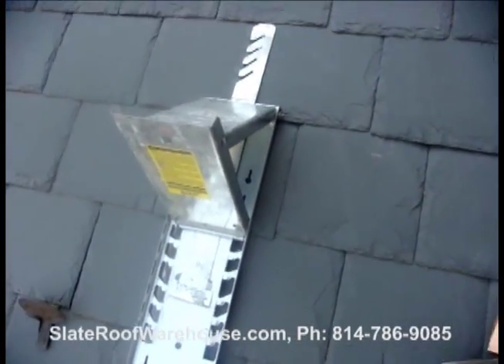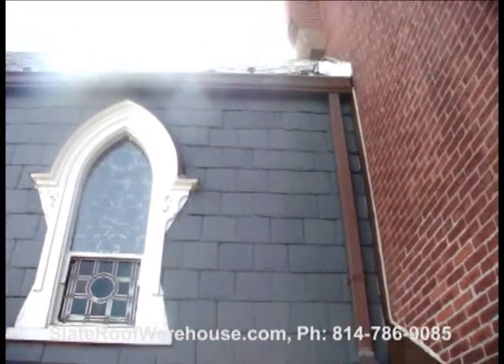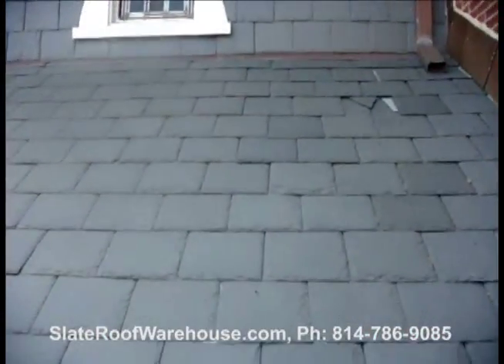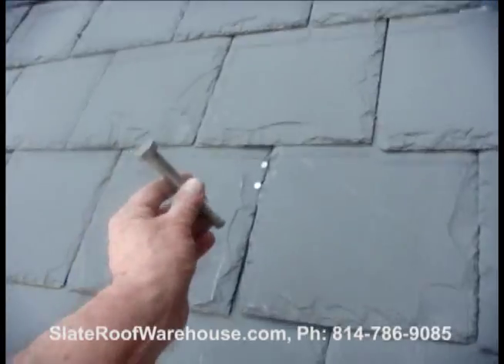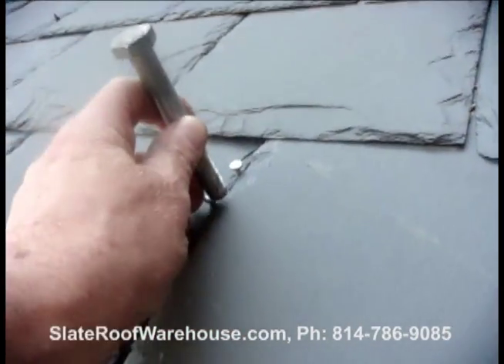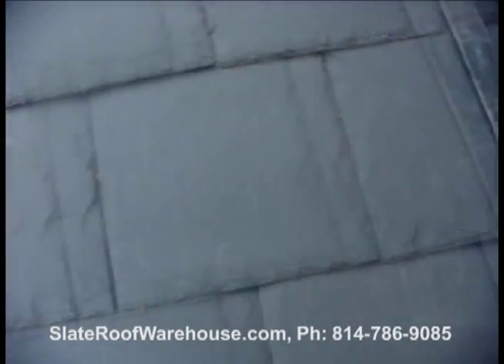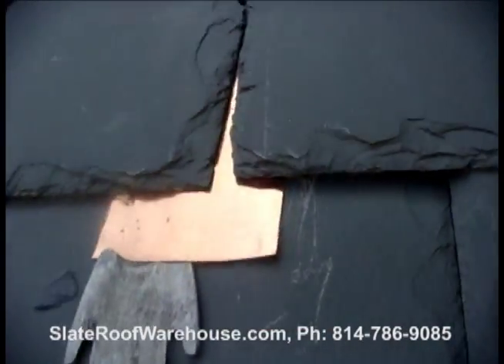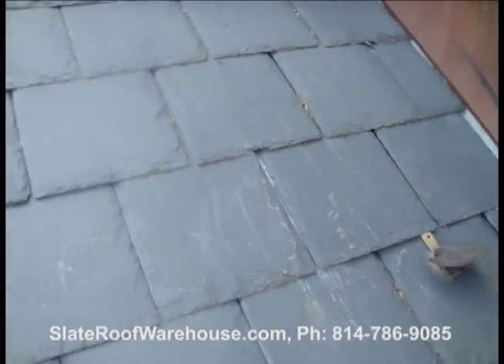Using Roof Brackets on an Existing Slate Roof.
Often roof brackets are needed to access existing slate roofs. The brackets are fastened through the existing slates to provide a base for a roof scaffold of planks. A ladder can then be positioned on the scaffold.  In this video, a lower roof on a church is being used to access a higher roof. Both roofs needed roof jacks and planks. In this video, the roof has already been accessed and the roofer is now coming down and removing the roof brackets as he descends. Filmed by Joseph Jenkins, author of the Slate Roof Bible, 3rd edition